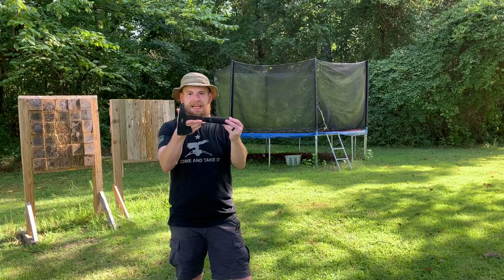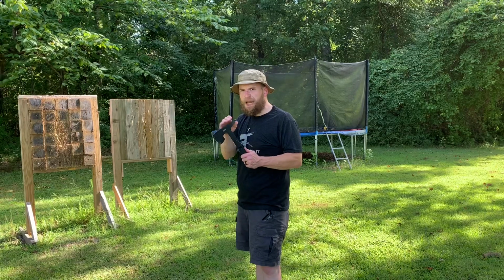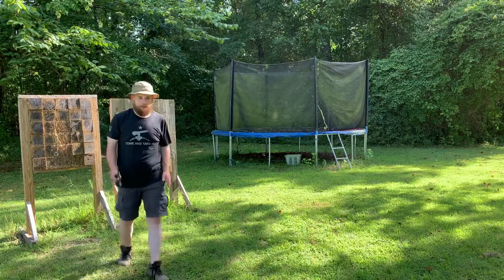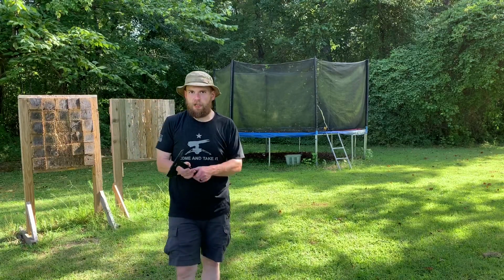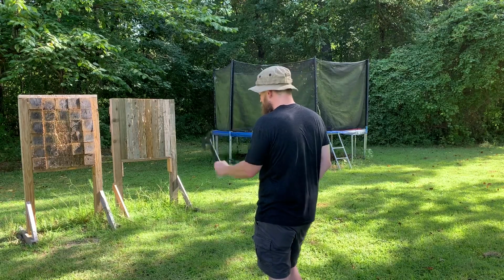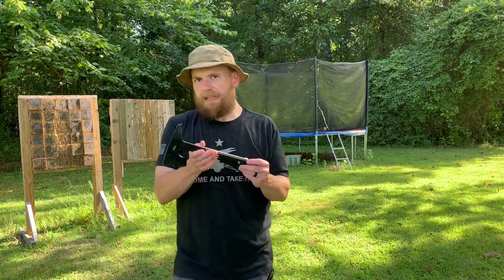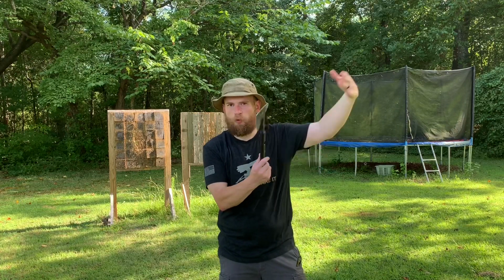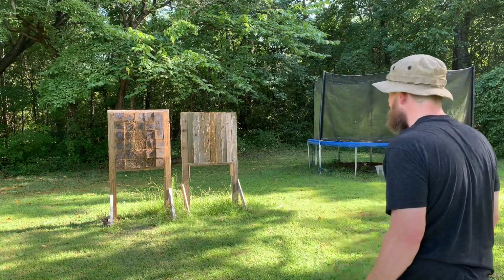How to Throw a Tomahawk Part 2 - Controlling rotation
In part 2 of this series we discuss a few techniques to slow down and speed up rotation of the throw.